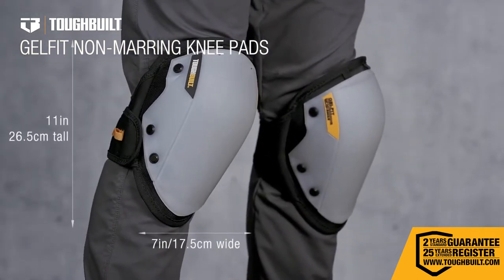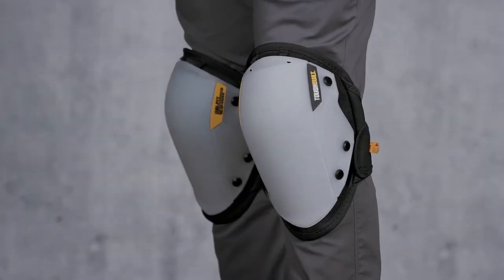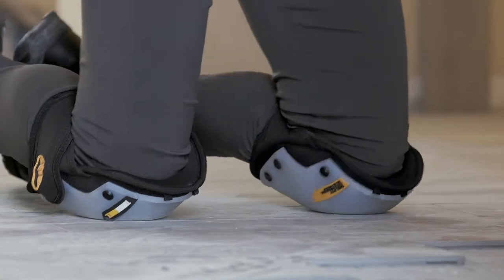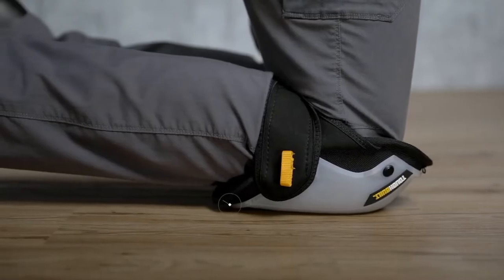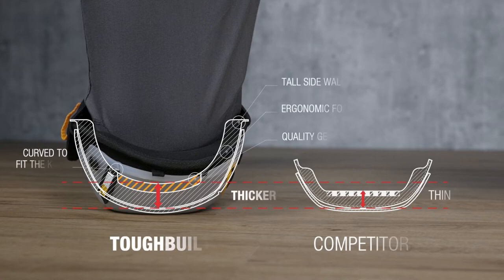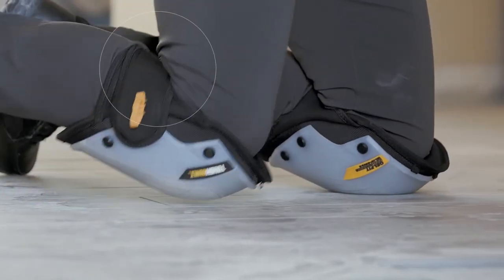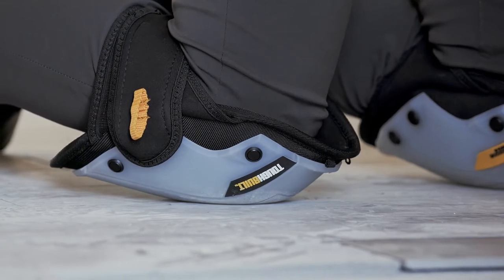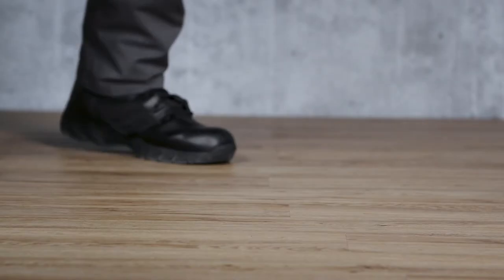ToughBuilt - GelFit Non-Marring Knee Pads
The ToughBuilt® GelFit Non-Marring Knee Pads set the new standard in knee protection and comfort. Hard-wearing, pliable shells conform to the ground without leaving marks and scratches.

The patent pending injected gel and foam design ergonomically embraces the natural shape of the knee and upper shin, maximizing pressure distribution for all-day comfort. High side walls keep the pads from twisting off the knees. EVA elastic leg straps comfortably hold their place without cutting off circulation or binding behind the knee. Rugged materials and construction make these reliable knee pads withstand the most rigorous working conditions and are backed by our 25 year guarantee.

• Pro grade proprietary gel and foam design ergonomically shaped to embrace the knee and upper shin
• Smooth or delicate surfaces
• Indoor flooring and finishing
• Pliable, Non-Marring shells prevent damaging smooth surfaces
• Rubber comfortably conforms to the floor
• Maximizes pressure distribution for all-day comfort
• High side walls greatly reduce twisting off the knee
• EVA elastic leg straps comfortably hold their place without cutting off circulation or binding behind the knee
• Rugged materials and construction, abrasion-resistant 1680D fabric